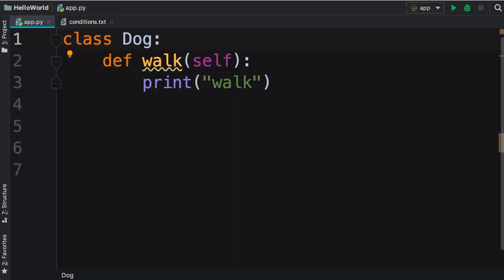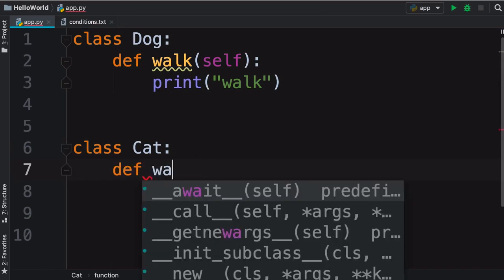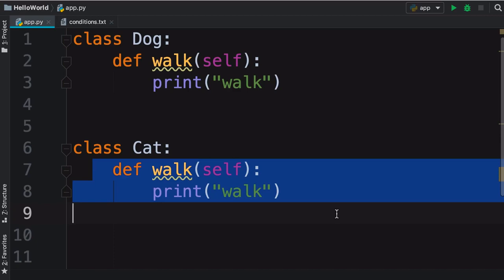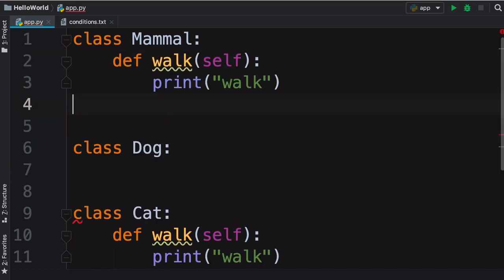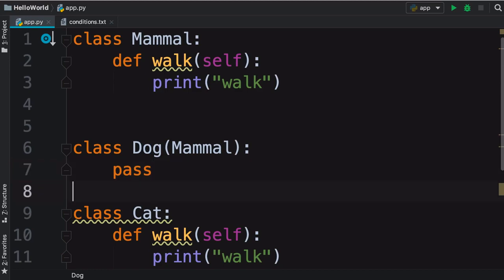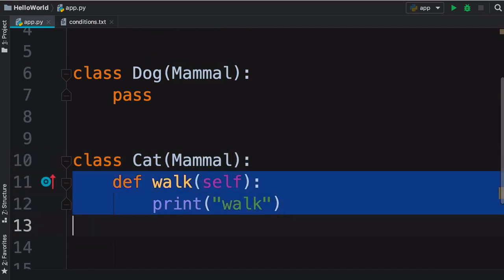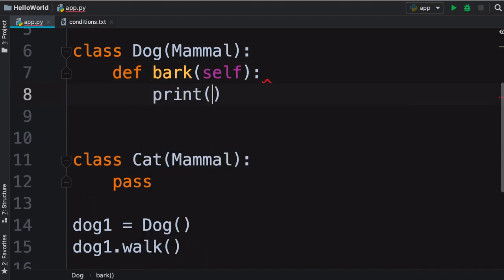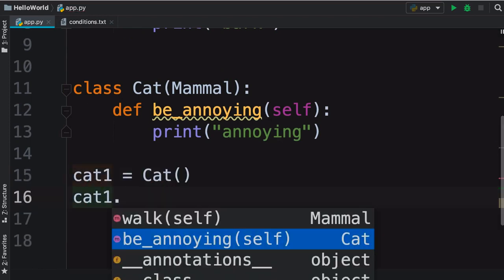Inheritance in Python | Python Tutorials | Python for beginners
python tutorial
python language
python programming